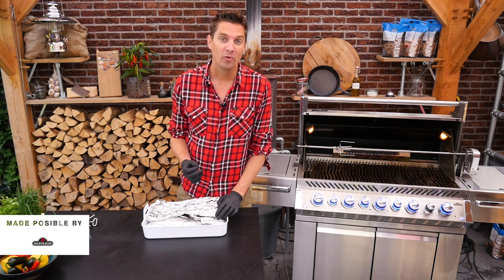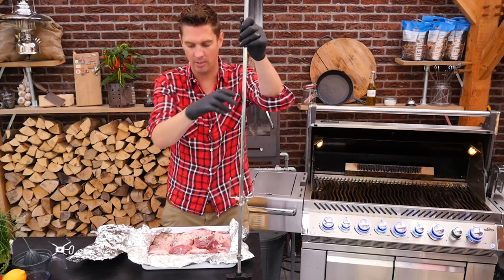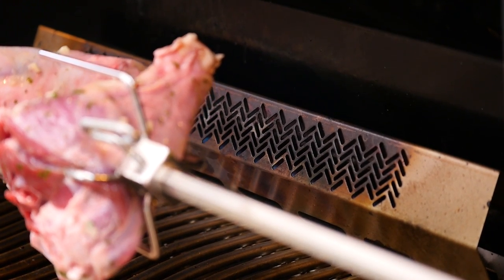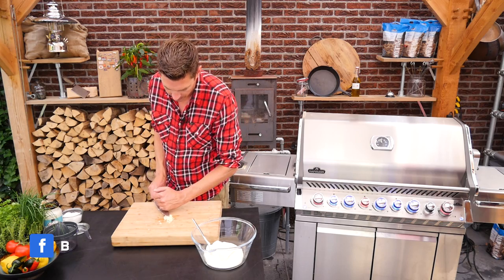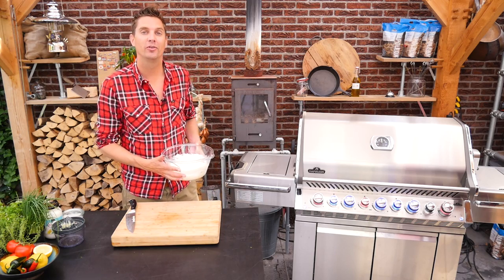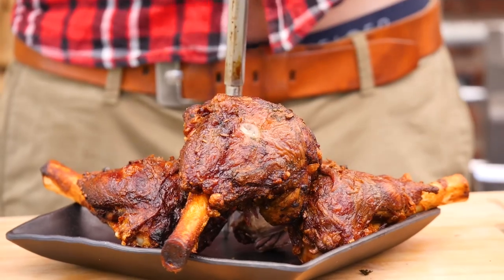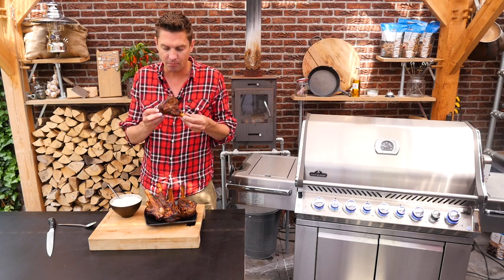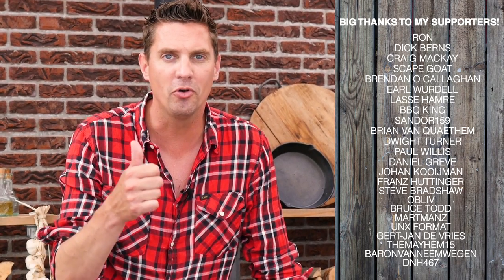Rotisserie Roasted Knuckles - - The Ultimate Roast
You might want to try this recipe... crispy crunchy roasted lamb witha  delicious garlic sauce recipe...

BBQ gear that I use every day:
1. Chef's knife (Germany) / (USA)
2. Cutting Board (Germany) / (USA)
3. Barbecue tong (German) / (USA)
4. Kitchen Torch (Germany) / (USA)
5.Thermometer (Germany) / (USA)